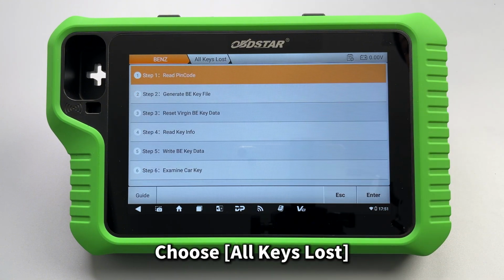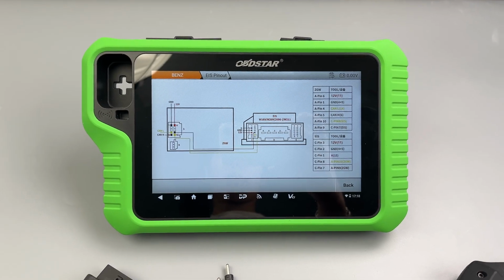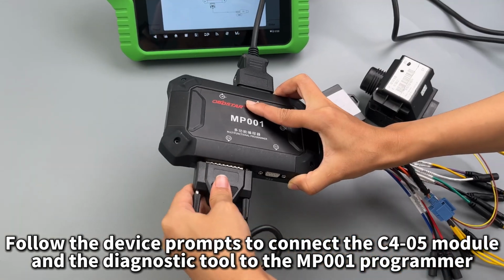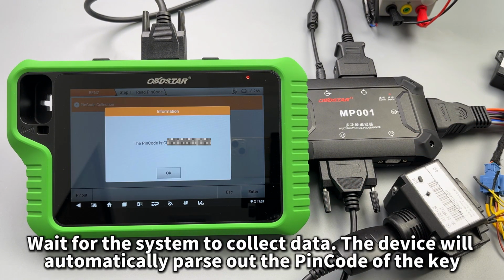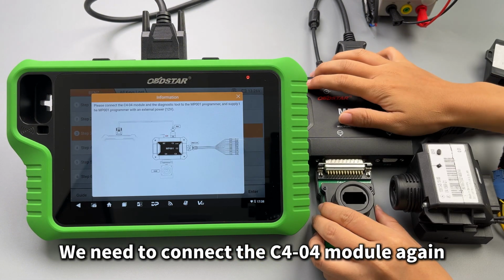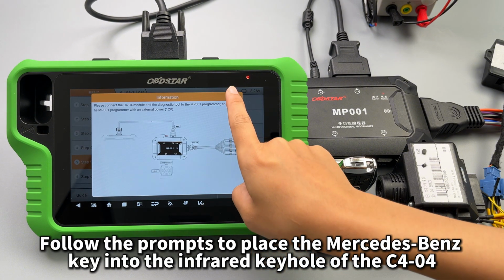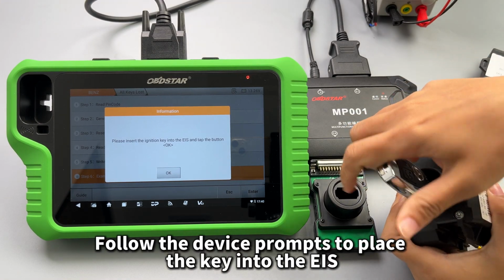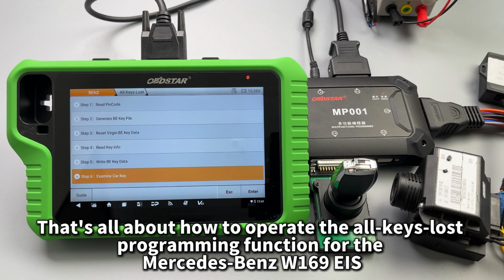OBDSTAR X300 Classic G3 Program Benz W169 EIS All Keys Lost by Bench- EOBDTool.co.uk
OBDSTAR X300 Classic G3 Benz W169 EIS all keys lost programming on Bench (CAN Protocol + Gateway)

OBDSTAR Benz FBS3 Kit functions:
1.Read Pincode:
2.ECU Reset Virgin/Program
3.Program Keys: